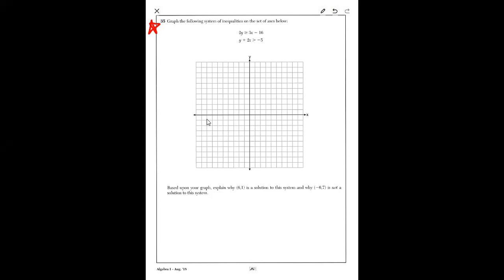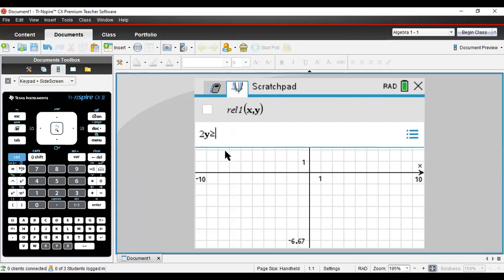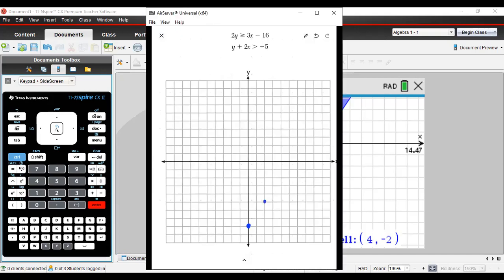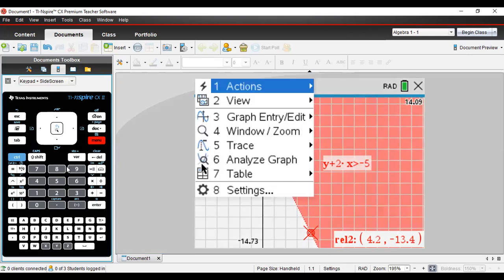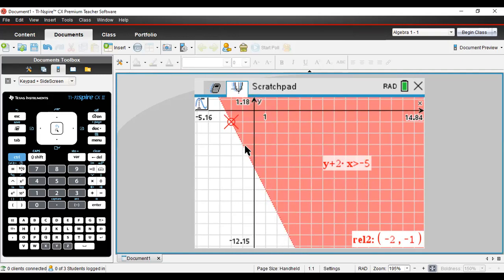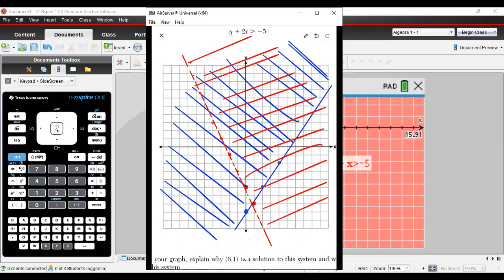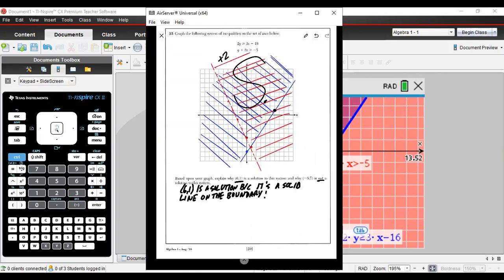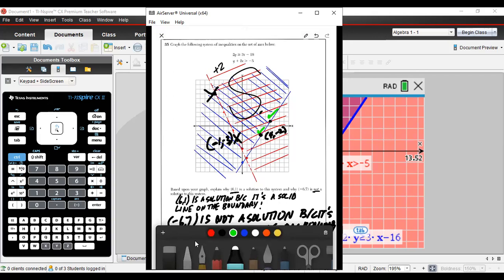Graph Inequalities using TINSPIRE part 2